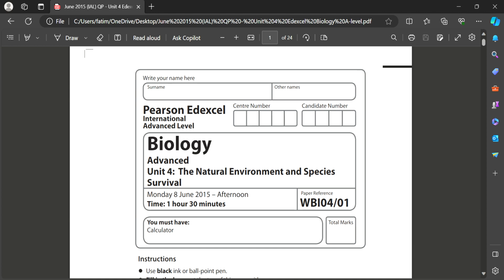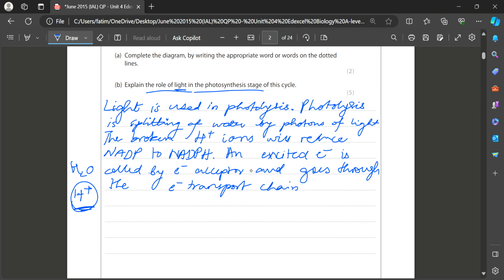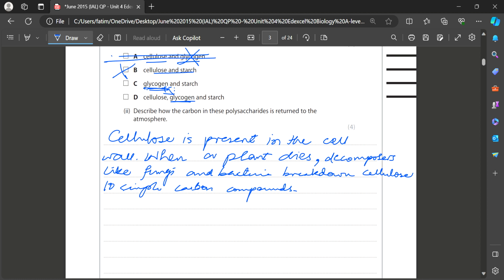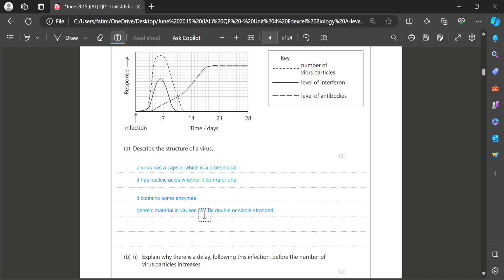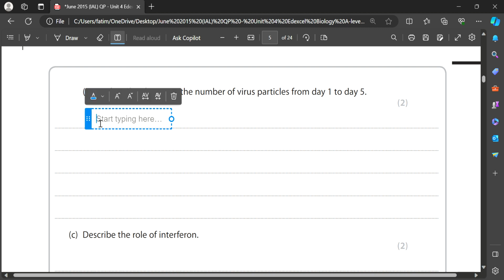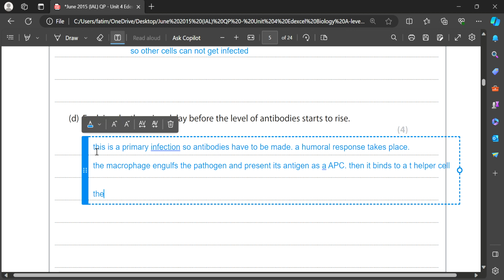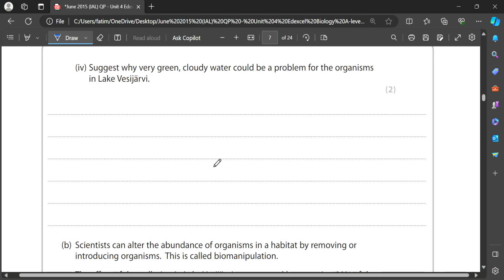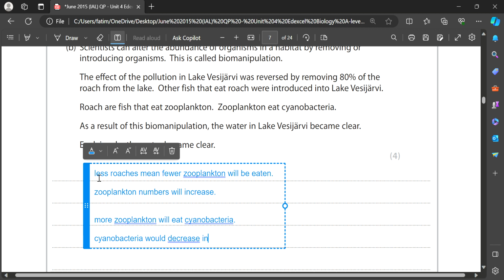June 2015 IAL QP Unit 4 Edexcel Biology A level Q1-Q4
if u have any questions, lemme know.